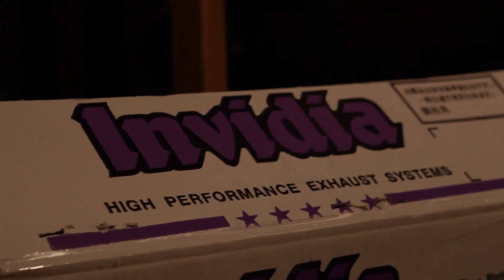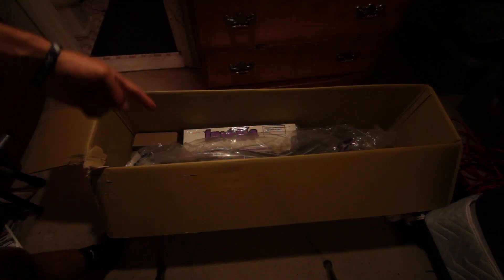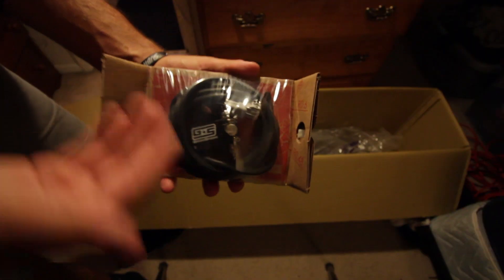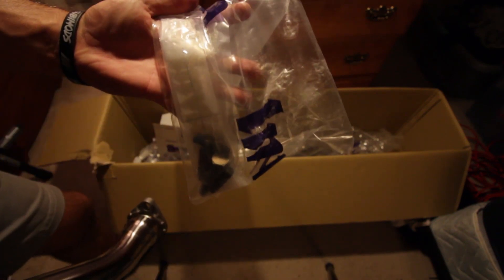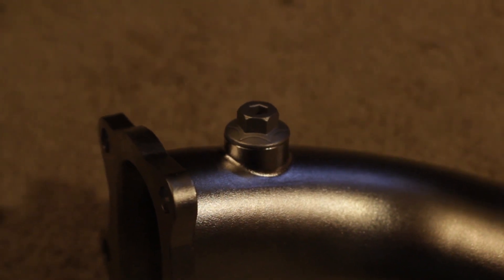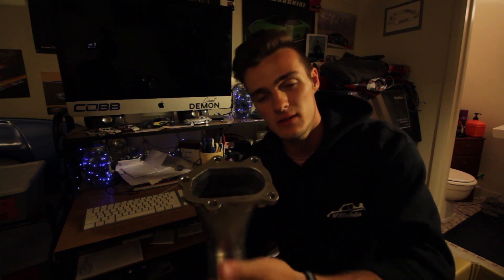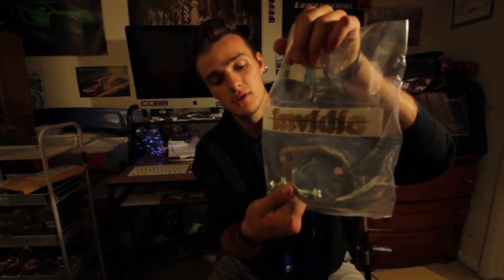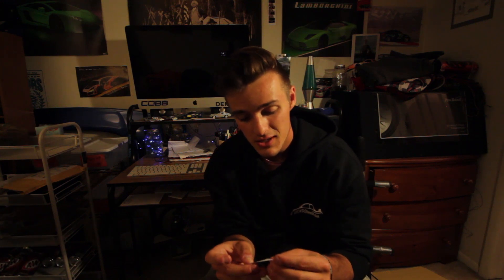Unboxing Invidia Catless Downpipe + More!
wckdstreetmedia
jordaneigen
ryan_mckee19

drummerjordan97
lilking19

Outro: COSMIC - Vigorous W/ AyotheGawd